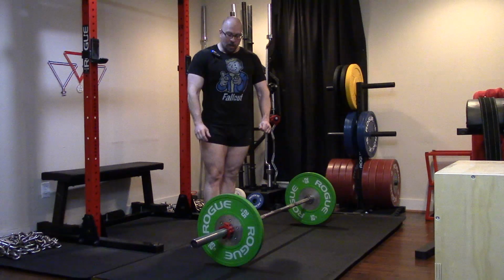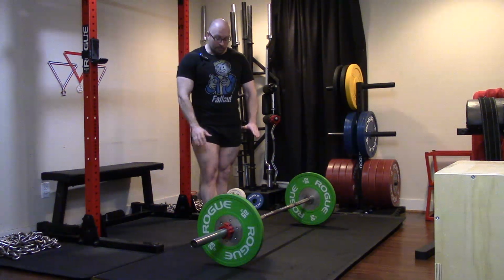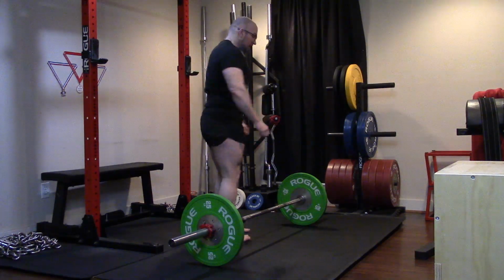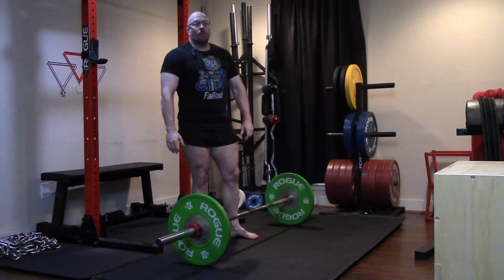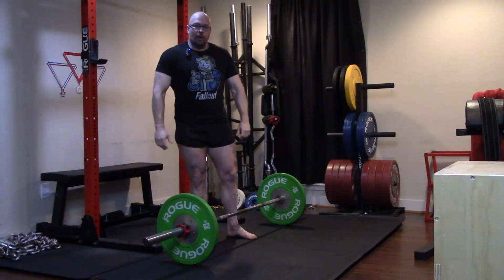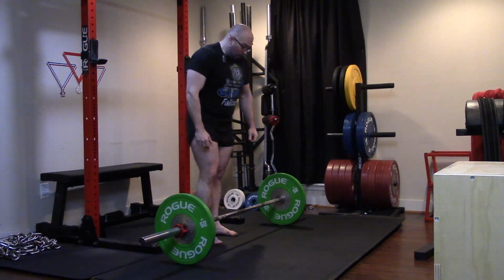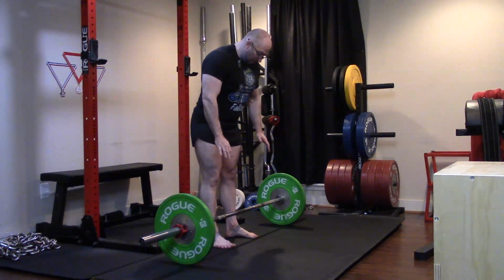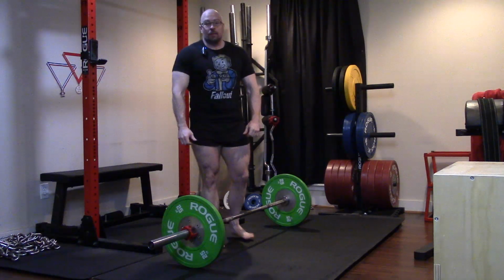How To Barbell Row - Pendlay Row Range of Motion & Setup